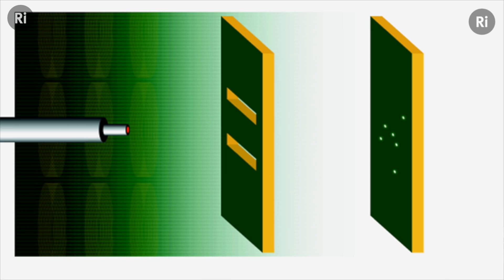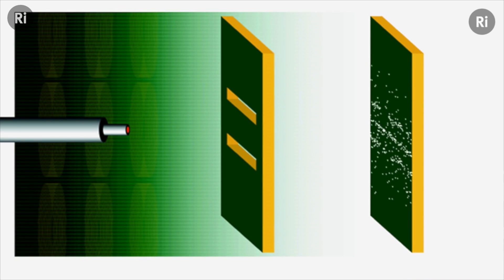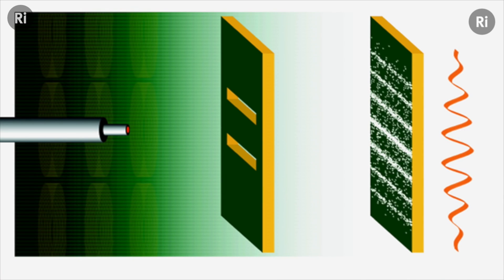The Double Slit Experiment - Monthly(ish) Mailbag #4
Jim Al-Khalili’s explanation of the double slit experiment sparked lots of questions: Jon has the answers. Would the double slit experiment work with sand? Does the detector need to make some physical signal? Does it mean that things can be in two places at once? What’s the difference between the observer effect and uncertainty principle?